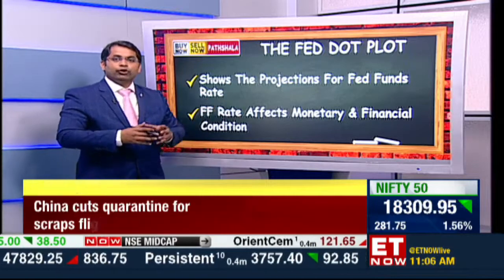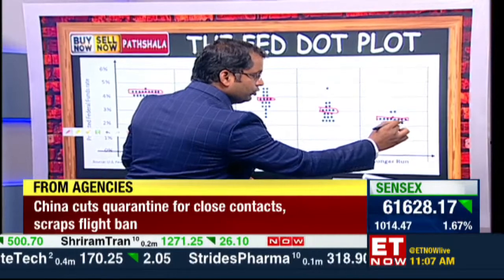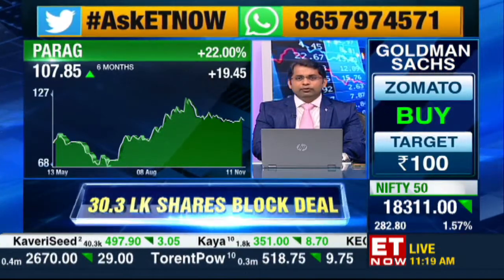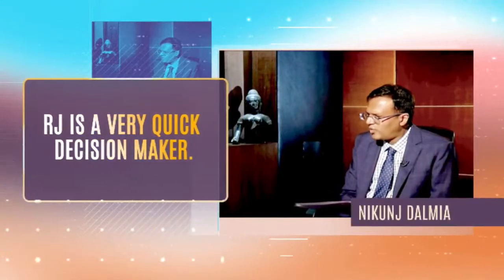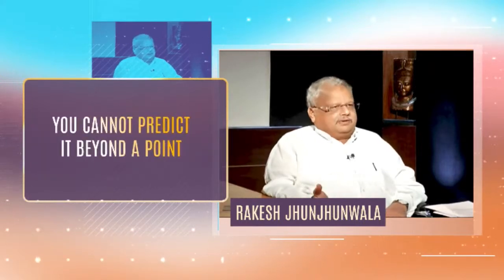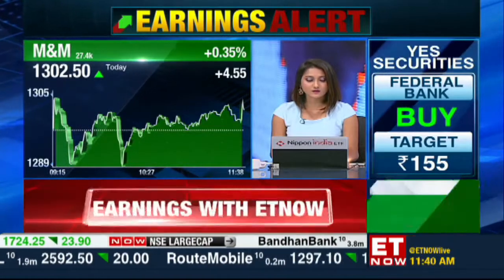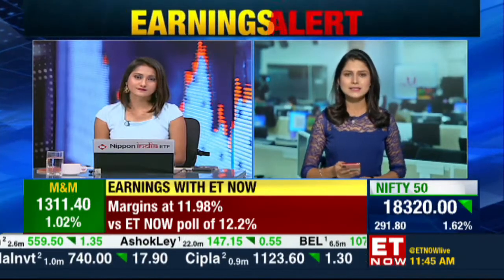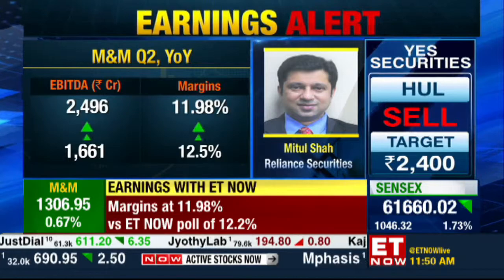Share & Stock Market Tips LIVE | Buy Now Sell Now | High-Risk Low Risk Ideas & Queries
Confused about your portfolio? Which stock should you buy or sell now? Ask ET NOW & get all your stock-specific queries answered LIVE by top market experts on Buy Now Sell Now.

ET Now Live | Latest Business News | Share Market Updates | Cryptocurrency | Stocks & Trading India

ET Now Live | Share Market Tips | Buy Now Sell Now | Cryptocurrency | Stocks & Trading